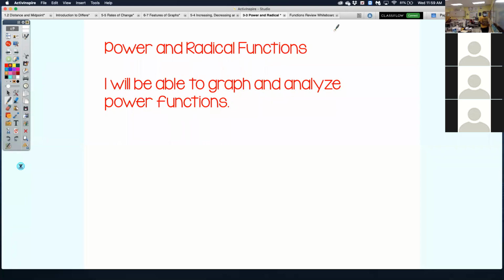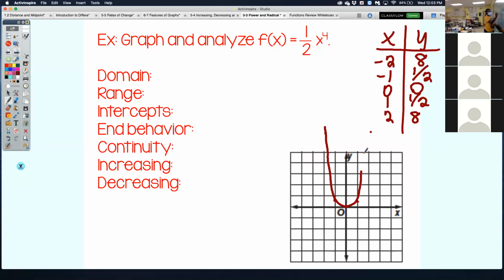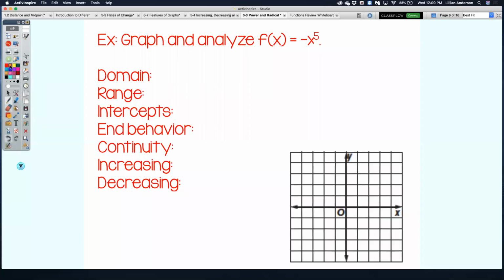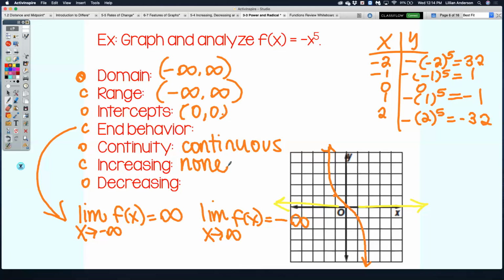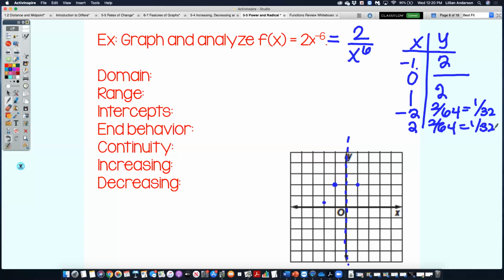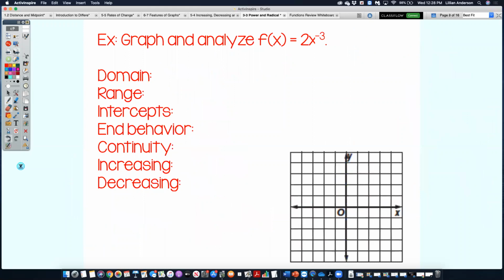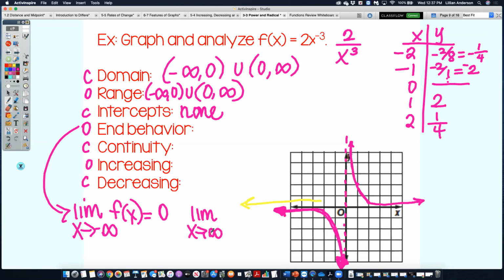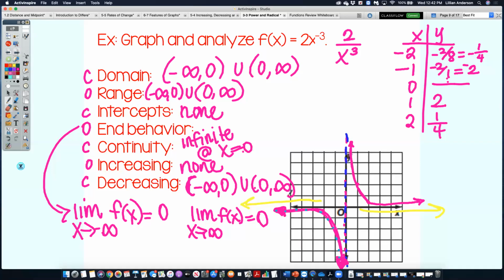3-3 Power Functions